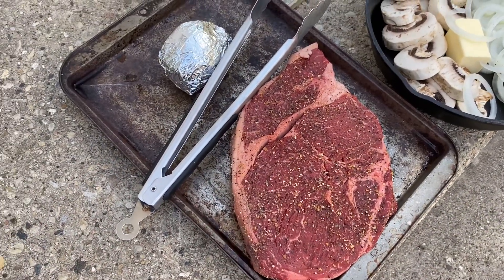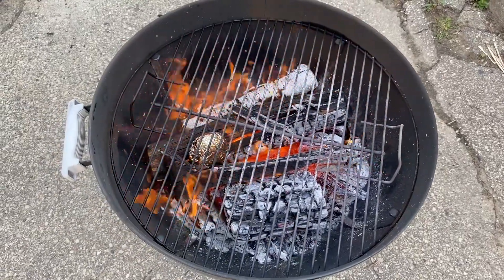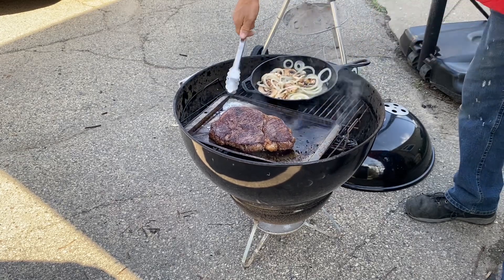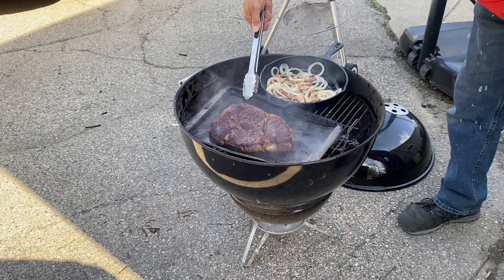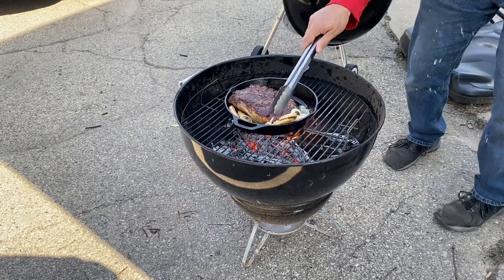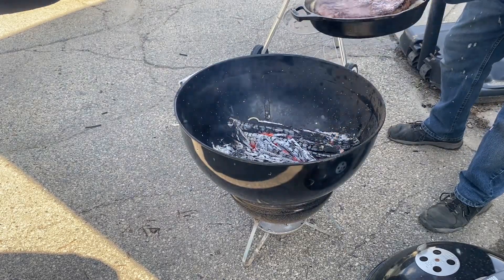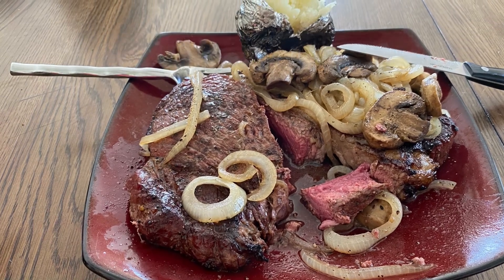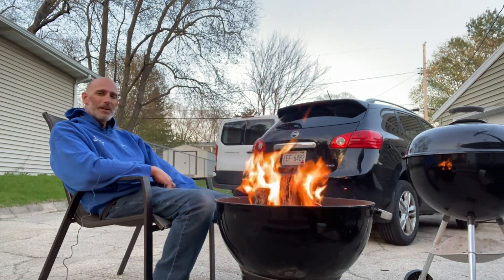Grilling….. AND CHILLING!!! Because it’s HUMP DAY!!! Enjoy!!!